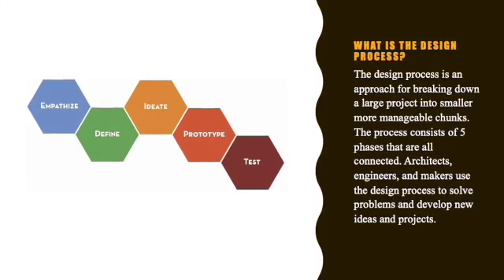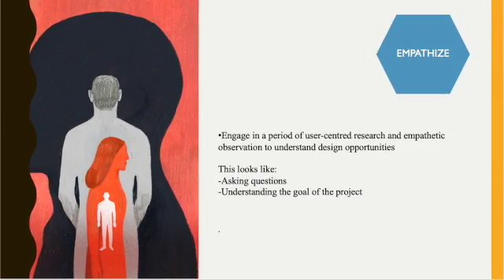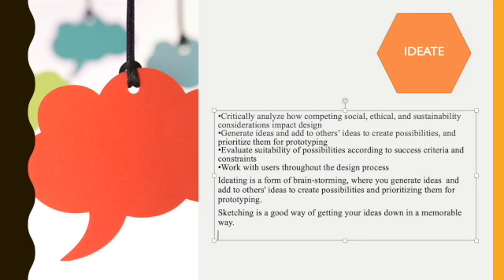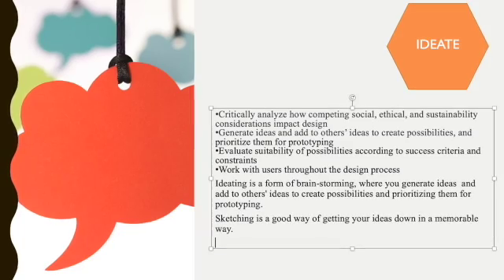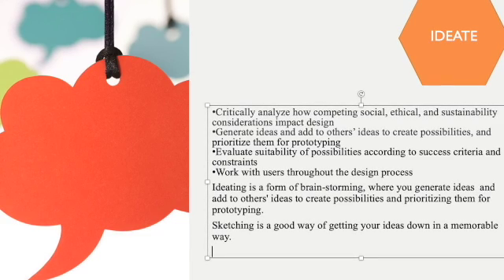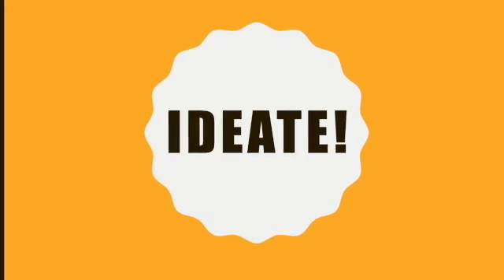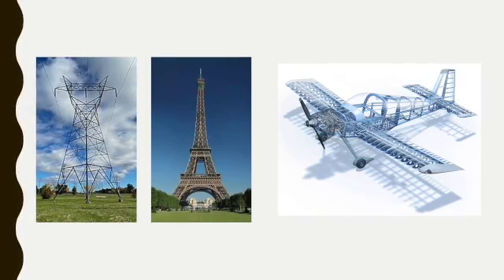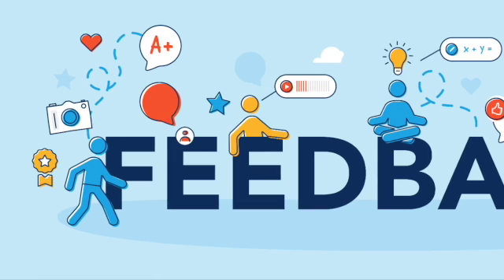Ideating - Design Cycle